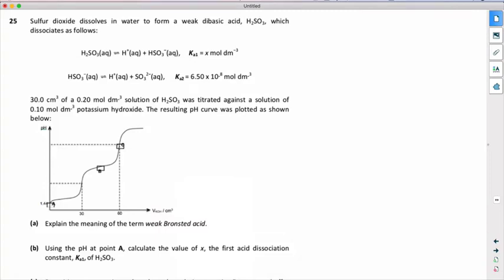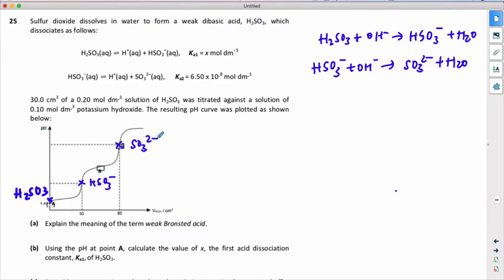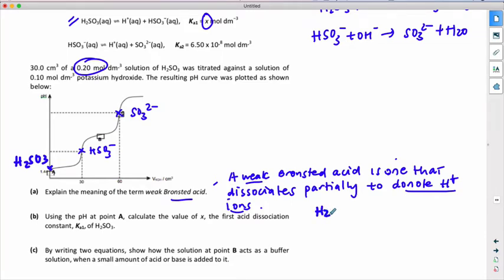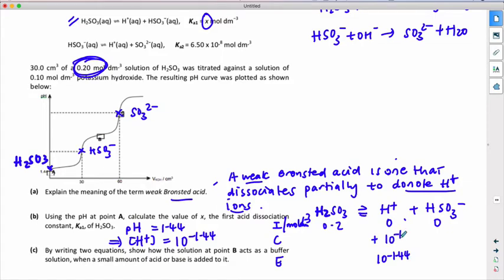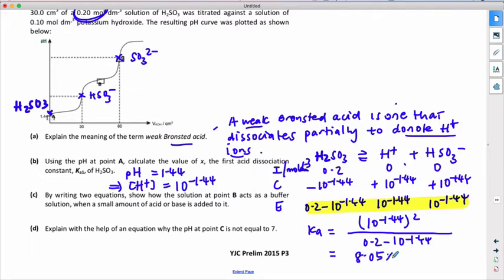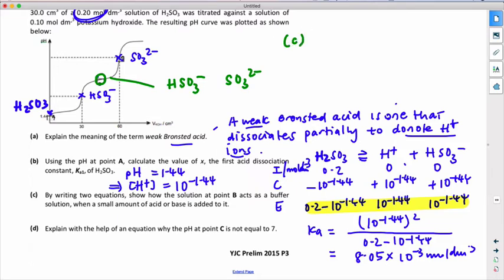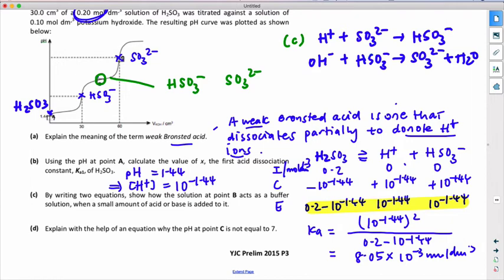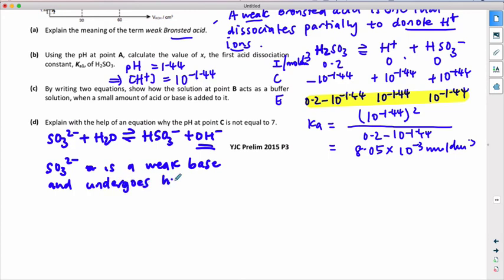Acid Base Q25